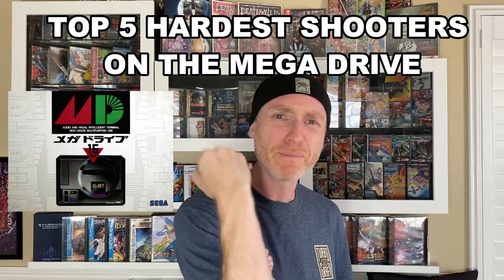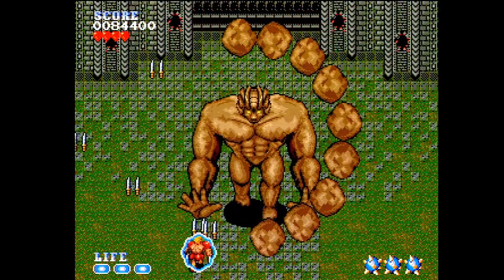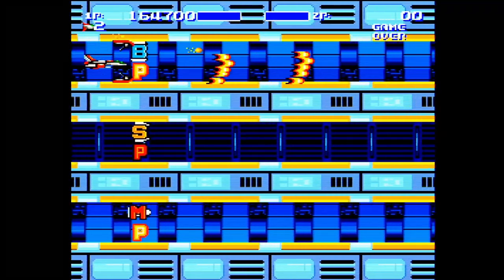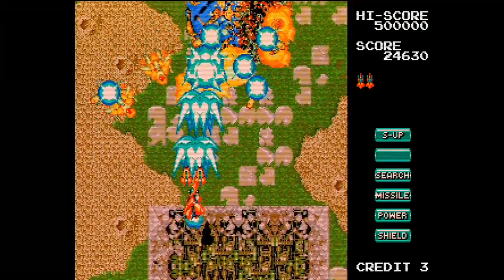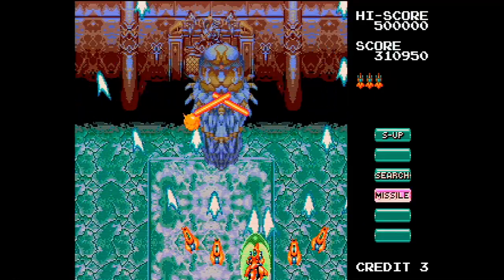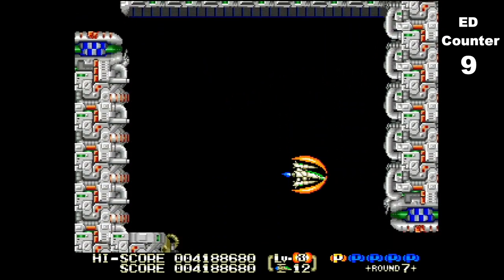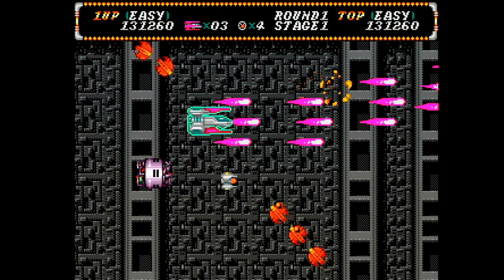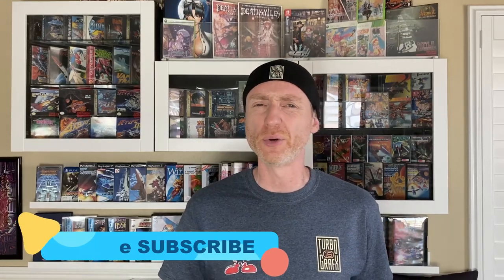TOP 5 HARDEST Shoot Em Ups on the Mega Drive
Welcome to my BRUTAL SHMUPS series, this time with my Top 5 Hardest Shoot Em Ups on the Mega Drive. Every episode I cover a new console focusing on the hardest, most brutal Top 5 Shooters on the system. The Mega Drive / Sega Genesis was a smorgasbord of shooters during the early 90s with over 60 shmups released for the system. It was a gaming console that did a good job catering to shoot em up enthusiasts so Sega, TechnoSoft, Taoplan, Compile, and other developers pulled no punches in releasing some of the hardest shmups of the time. And these are my Top 5 picks for the hardest of them all on the Sega Mega Drive / Genesis. Do you agree? Or which shmups would you pick instead?

Two games that I would have loved to include were Gaiares and Twin Cobra, a couple of other brutal shoot-em-ups on the Mega Drive. Also keep an eye out for my upcoming Head to Head series, where I will pit Mega Drive / Genesis vs PC Engine games like Hellfire, Air Buster, and Twin Cobra in gameplay, graphics, music, and difficulty to see which console comes out on top.

Undeadline
Air Buster
V-V Grind Stormer
Eliminate Down
Hellfire